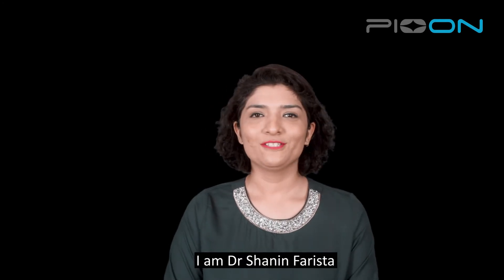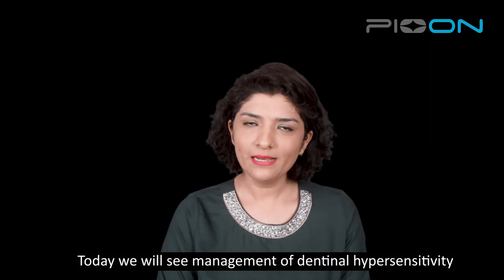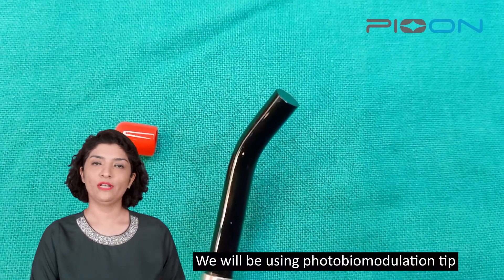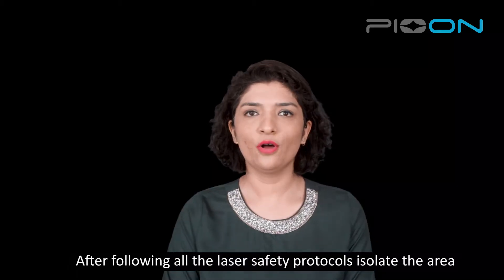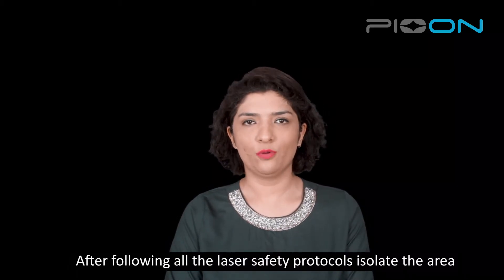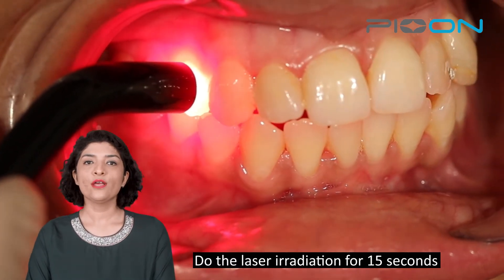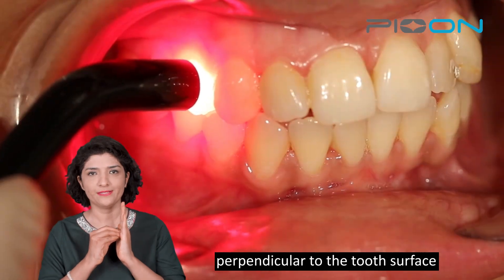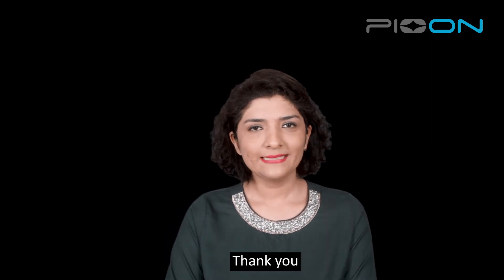Management of Dentinal Hypersensitivity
The dentinal hypersensitivity is one of the common problems caused by dentine damaged. When we have some food, espeacially cold, hot, sour ,and sweet food, we will suffer an acute and short-time pain.
While today Dr Shanin Farista from India will talk about the management of dentinal hypersensitivity using S1 Pioon laser 650nm wavelength. Enter the video to see all the treatment instructions.
If you think this video is helpful, don’t forget to like and follow our page PIOON and get timely notifications about upcoming videos.